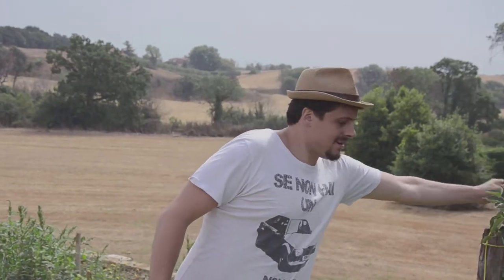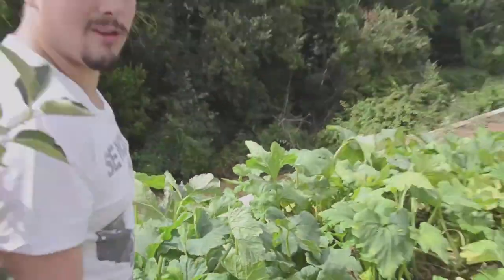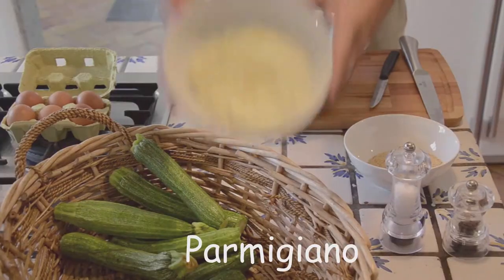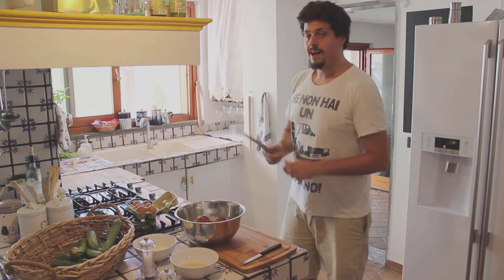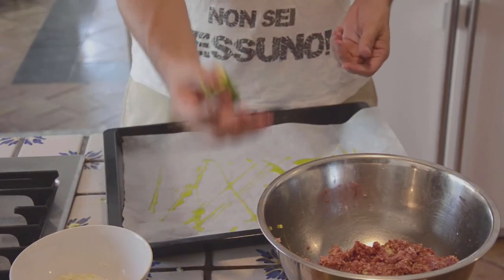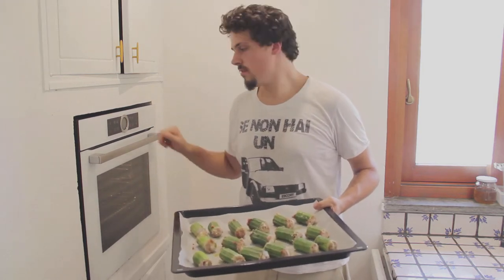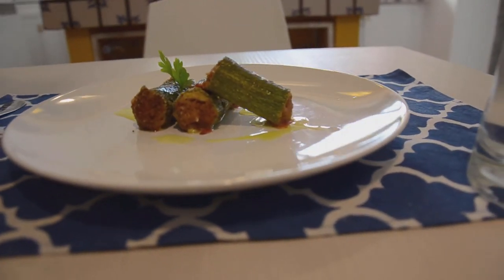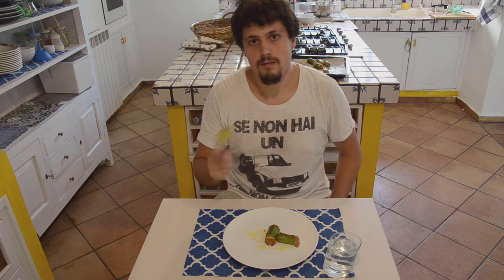Stuffed zucchini - Italian country side landscape (ENGLISH)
In this video I brought my camera in my garden, in the typical Roman country side.

We picked up some Roman type zucchini to get them stuffed with meat and other fresh products.

The recipe is hell easy and is a good side for any occasion.

Please let us know the comments about this type of videos (ie external part plus cooking part)

GROCHERY LIST:

Zucchini
Half kg of minced meat
Parmesan
Fresh eggs
Bread crumbs
Salt
Black pepper

Produced for Henry's Studios